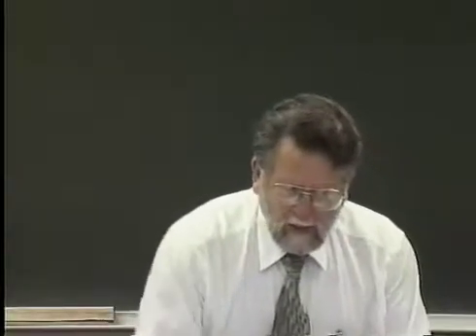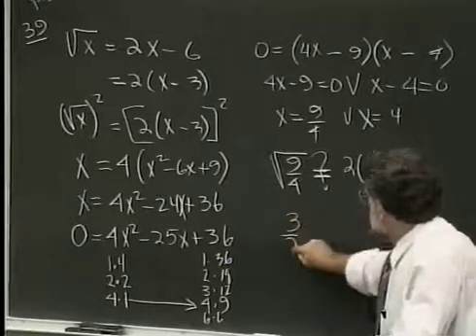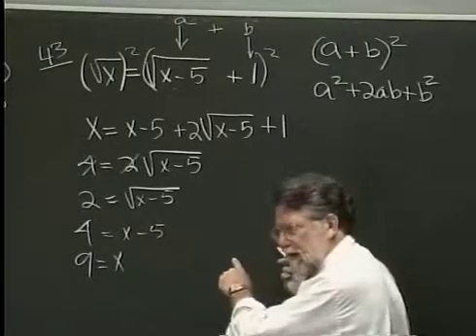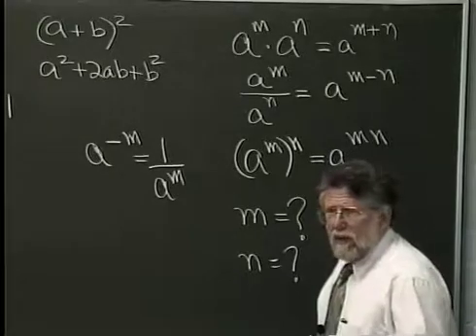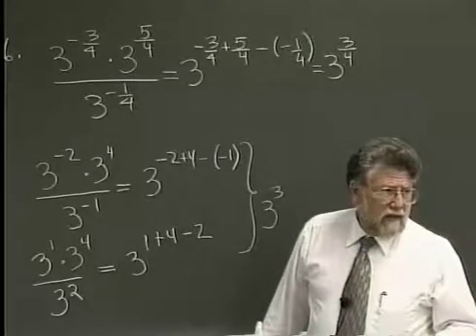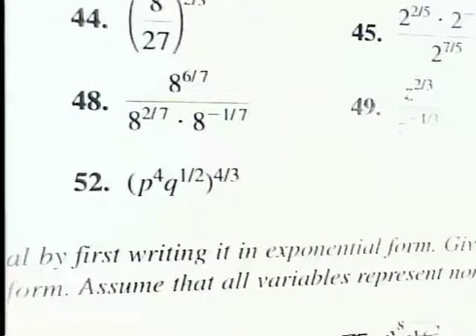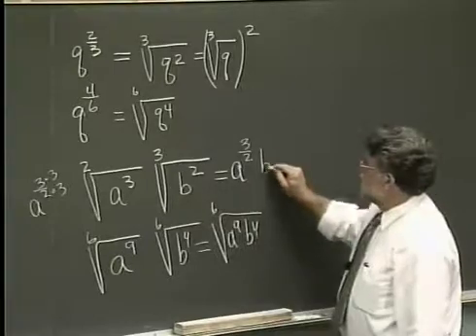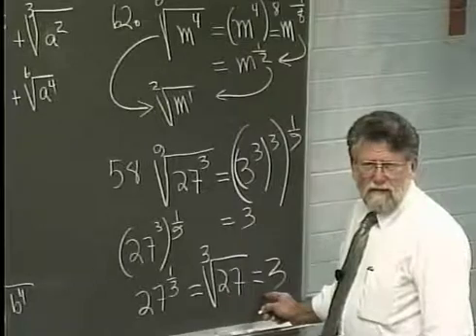Lecture 57: Beginning Algebra (Math 70)